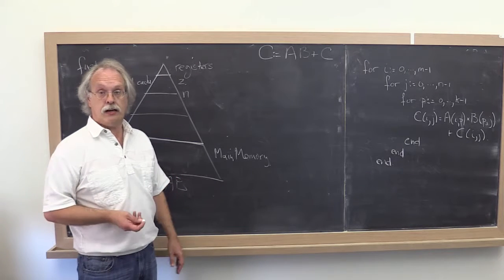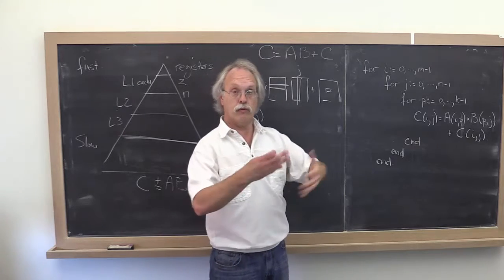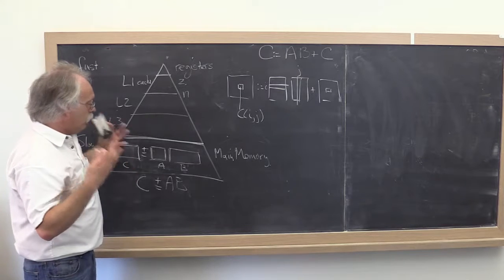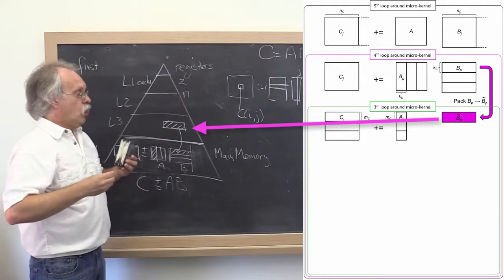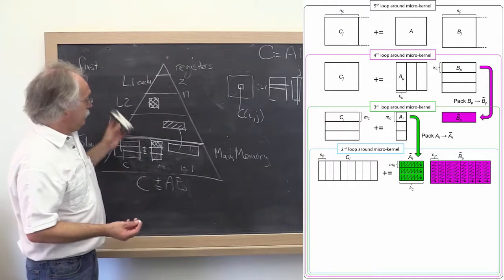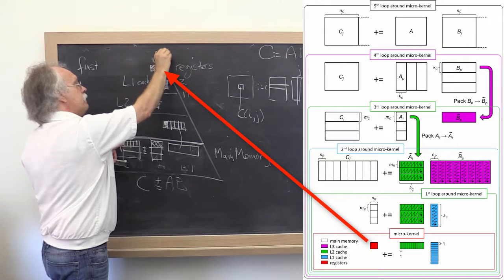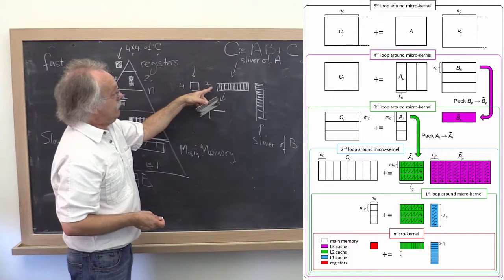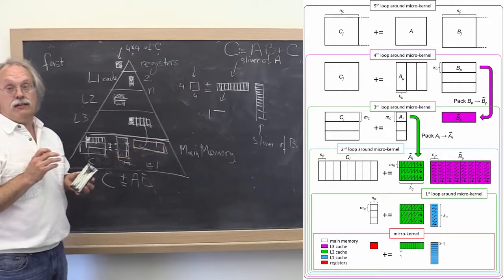5 5 2 The Goto algorithm